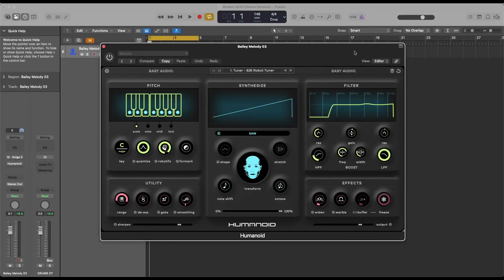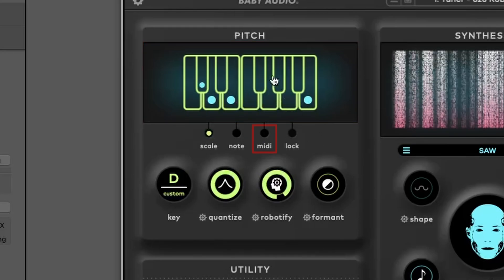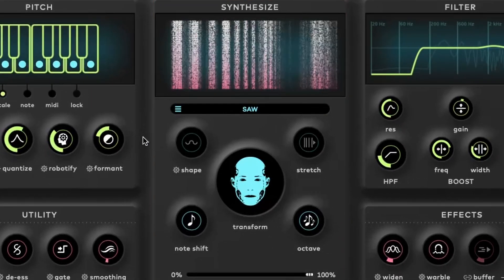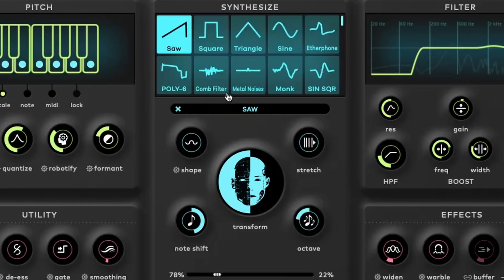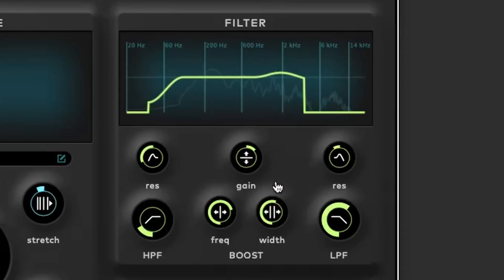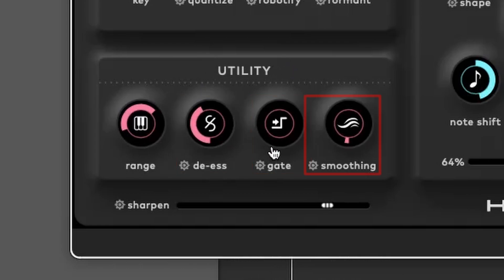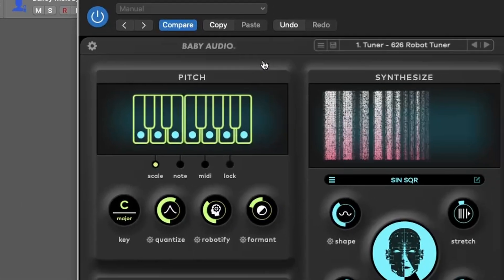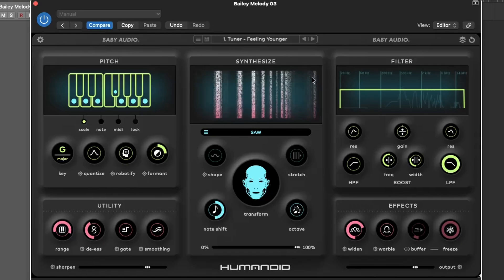Complete Tour of Humanoid by BABY Audio: Unlock the Future of Vocal Manipulation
Embark on a sonic journey with Humanoid by BABY Audio, as we explore this groundbreaking vocal manipulation plugin in detail. This comprehensive tutorial is crafted for sound enthusiasts at every skill level, from seasoned audio engineers to aspiring music producers, offering a complete guide to mastering this revolutionary tool in vocal production and sound design.

Join us as we navigate Humanoid's advanced interface, highlighting:

The Pitch section, where you can fine-tune your audio with options like Scale mode, Play mode, and MIDI control. Discover how to select the perfect key and scale, manually set vocal pitches, and utilize MIDI for real-time control. Adjust the synthetic quality of your voice with Robotify and transform vocal formants for unique effects.

The Synthesize panel, which allows you to blend between hard-tuned vocals and a wavetable synth oscillator. Learn to mix and morph synth characteristics into your vocals, adding pitch intervals and octaves for a richer sound.

The Filter panel, offering precise EQ options to shape your tone. Adjust high-pass and low-pass filters, control resonance and gain, and sculpt your sound with the parametric mid-band filter. Visualize your adjustments in real-time for optimal sound design.

Throughout this tutorial, we will illuminate the essential aspects of the plugin, including:

The Utility panel, where you can enhance your vocal signal with tools like Range control, De-ess, and Gate. Reduce harshness and sharpen your sound with Smoothing and Sharpen controls.

The Effects panel, featuring creative tools like Widen for chorus effects, Warble for vibrato and modulation, and Freeze for glitch effects. Blend these effects seamlessly with your dry signal for a polished final mix.

For further customization, explore the Settings menu to toggle tooltips, switch themes, and access the Quick-Start guide. Adjust audio buffer settings and reinitialize the plugin to default settings for a fresh start.

Humanoid also offers an extensive selection of factory presets, accessible through the Preset Panel. Browse, save, import, and delete presets with ease, searching and sorting them by color tag for quick access.

Discover the full creative potential of Humanoid, from creating hard-tuned robotic vocals to blending synthetic elements into your tracks. Immerse yourself in an informative and inspirational journey with Humanoid, and unleash the future of vocal production.

Happy creating!